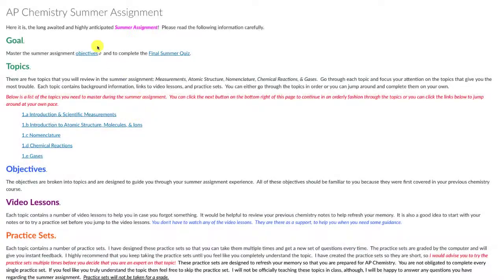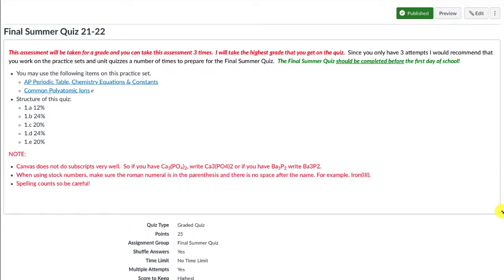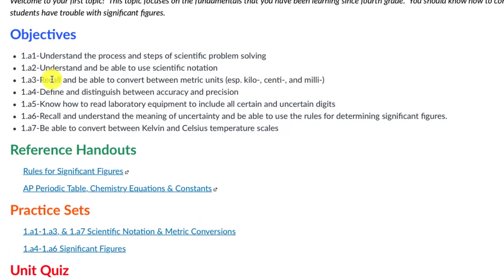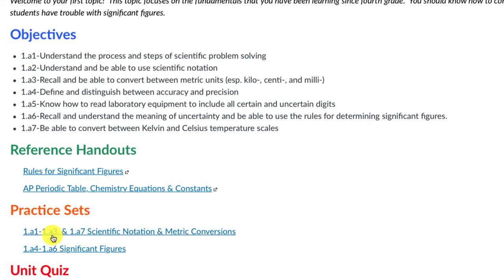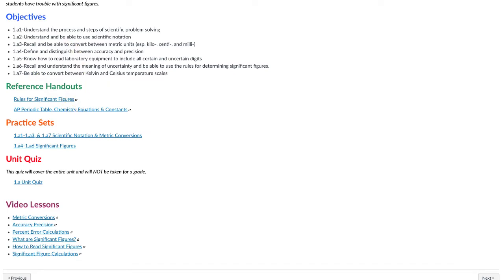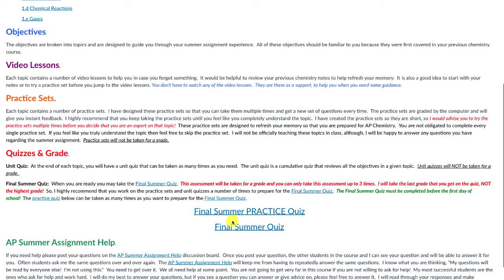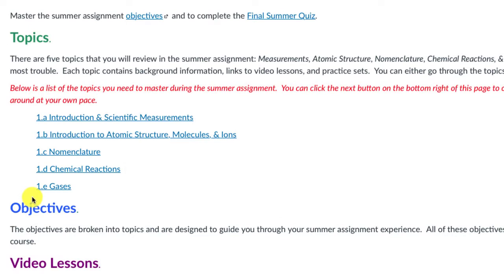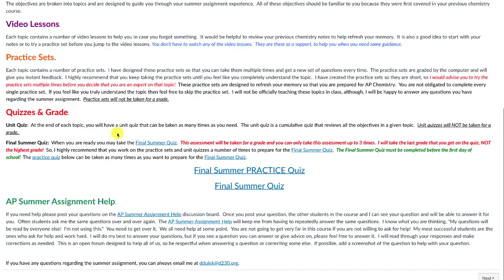Summer Assignment Intro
In this video lesson, we will look at the goals and resources available for the AP Chemistry Summer Assignment.